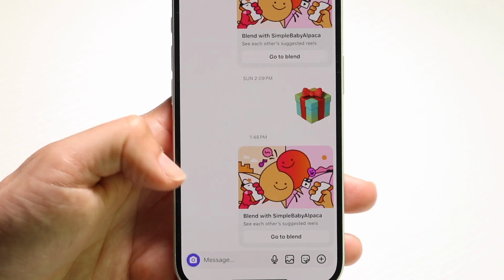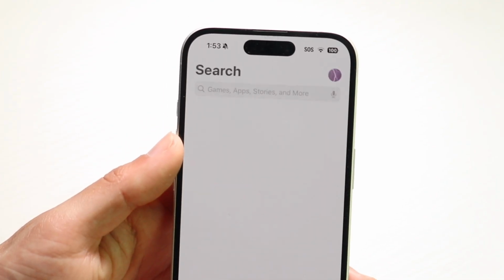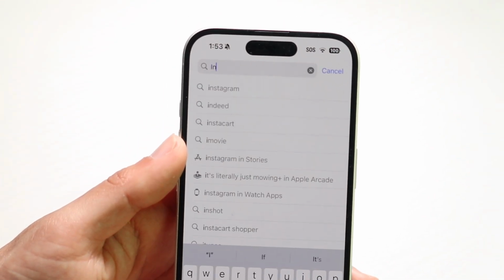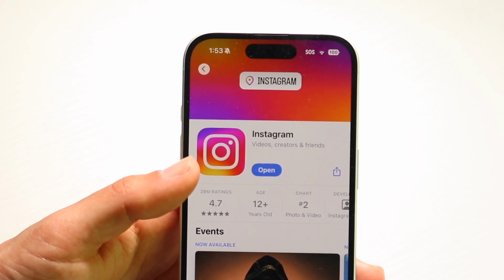How To FIX Instagram Message Unavailable! (2025)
Here is exactly How To FIX Instagram Message Unavailable! (2025)